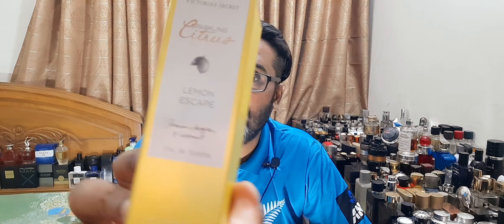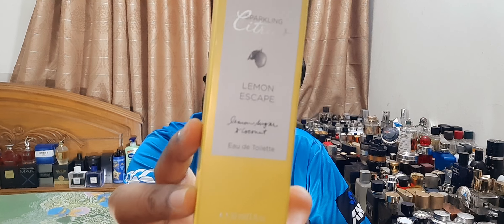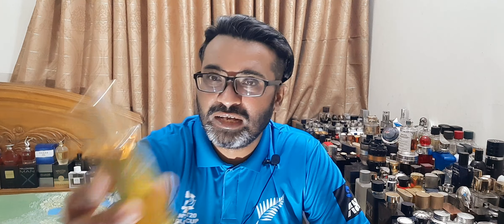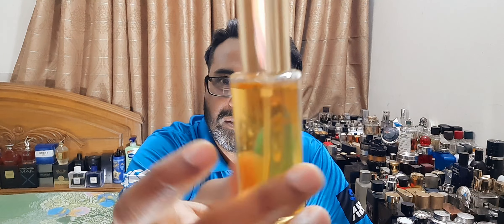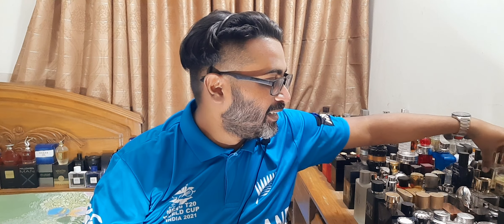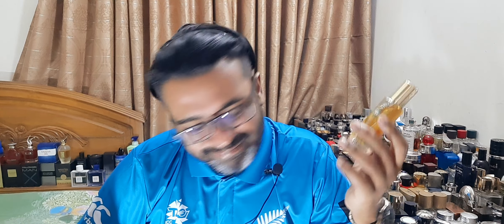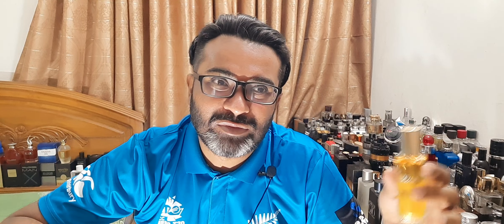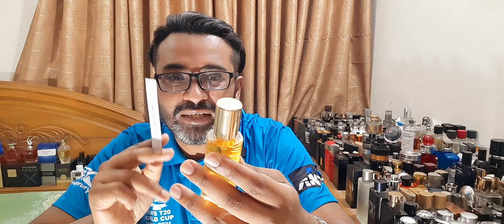Victoria's Secret Lemon Escape Fragrance (2013)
Do you like lime and coconut? this is exactly that, very beautiful tropical smelling perfume, sweet and gourmand, same style as Nishane Ani. check it out.